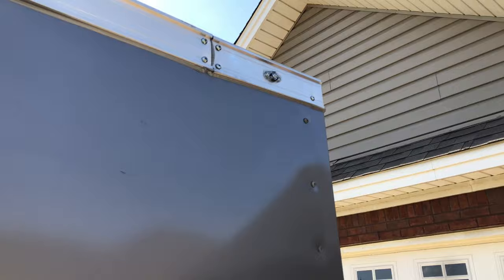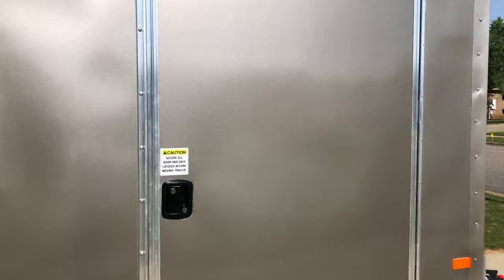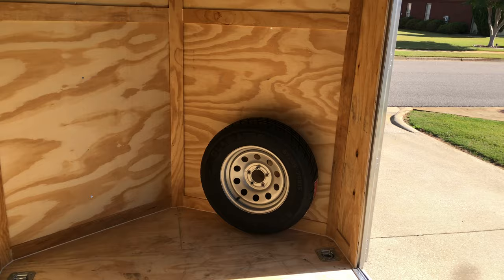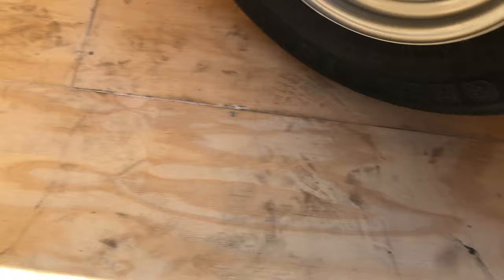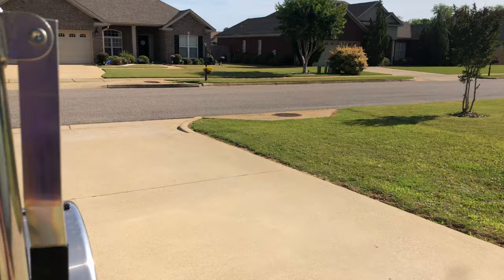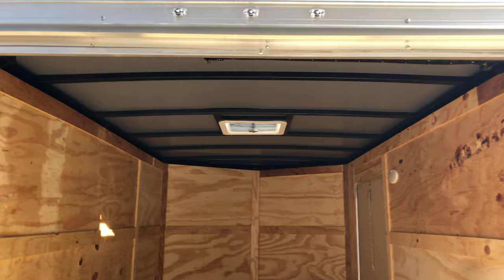I bought a 6X10 Enclosed Motorcycle Trailer For My VMAX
I provide a brief overview of the 6 X 10 enclosed trailer I recently bought. I will use this to tow my Yamaha VMAX 1700 and eventually my Honda Gold Wing Tour. The trailer is made by Rock Solid located in Georgia. I purchased the trailer at Bazzell's Truck and Camper in Montgomery Alabama.

MY RECORDING GEAR:
GoPro Hero 8
GoPro Hero 9
GoPro MAX
GoPro Mic Adapter
Purple Panda Microphone

Yamaha VMAX Oil Filter Wrench
Traxion Mobile Rolling Gear Seat
Hex Axle Tool
Motorcycle Low Profile Oil Drain Pan
Craftsman Torque Wrench 3/8 inch Drive
Craftsman Torque Wrench 1/2 inch Drive

MY EDITING SOFTWARE:
Movavi Video Suite 21
Movavi Photo Editor